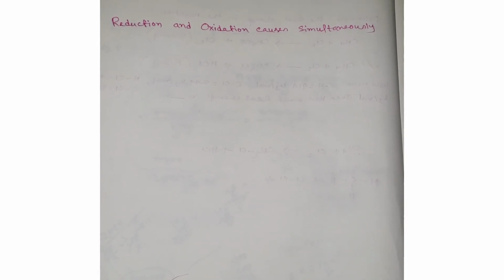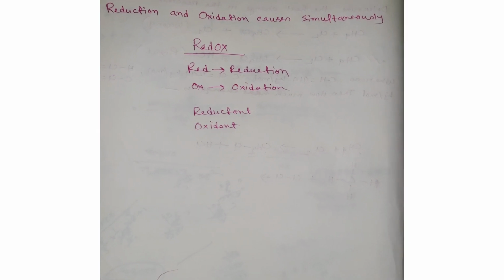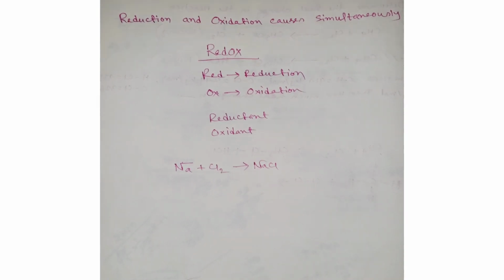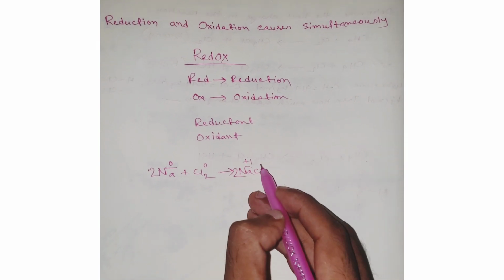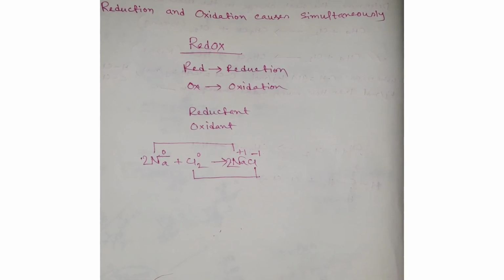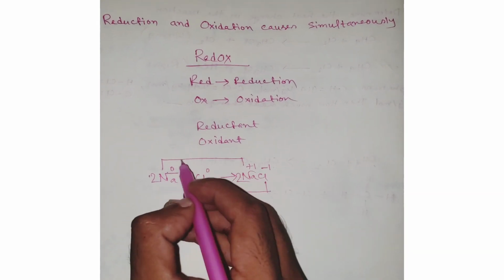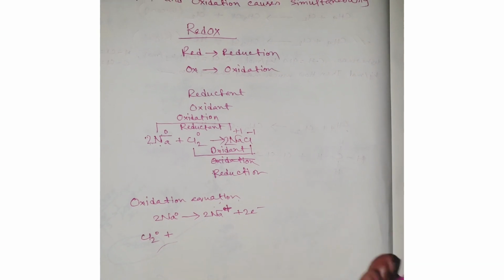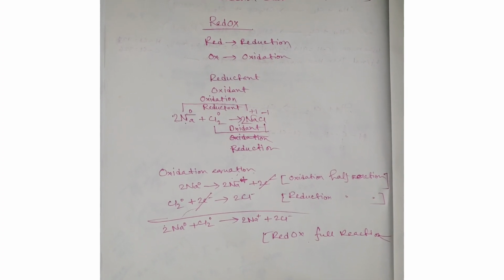Ready learn chemistry?| RedOX | Class 9 & 10, Chapter -7